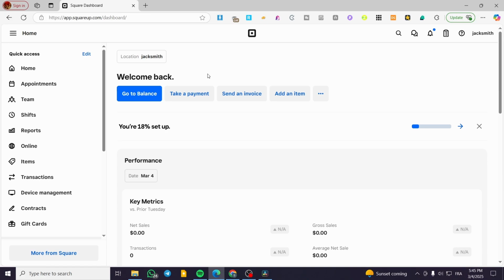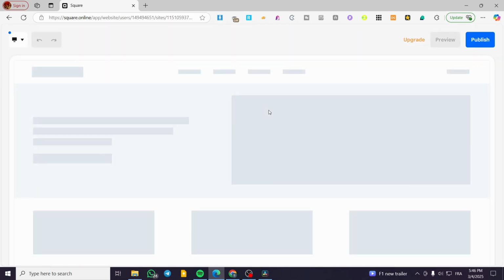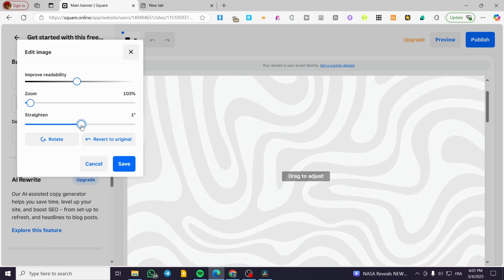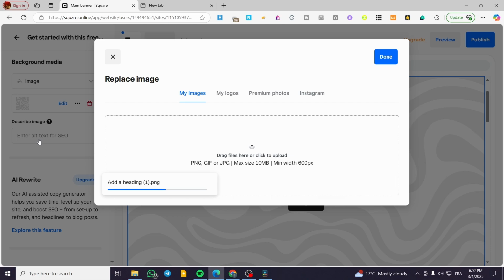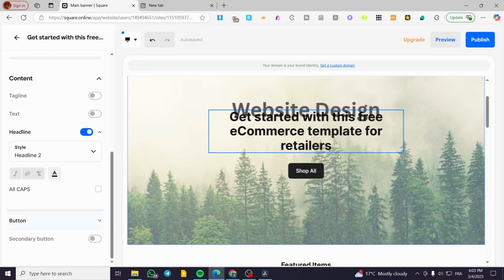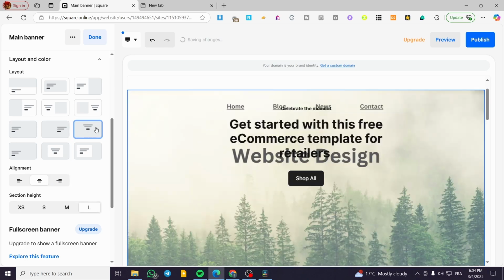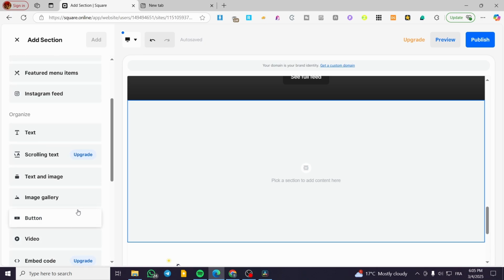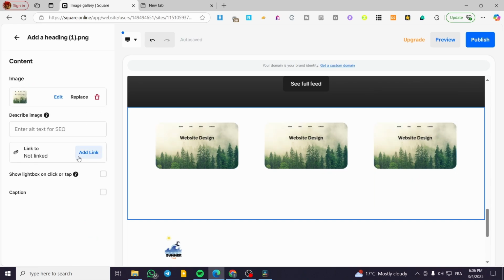How to Add Images and Edit Banner in Square Website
If you are looking for a video about How to Add Images and Edit Banner in Square Website, here it is!